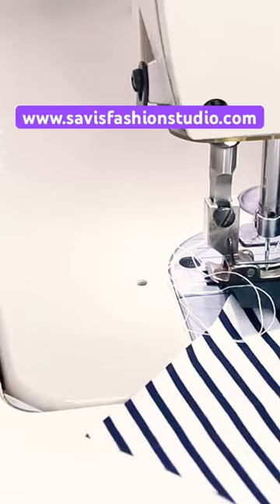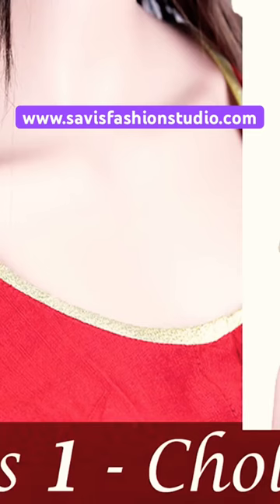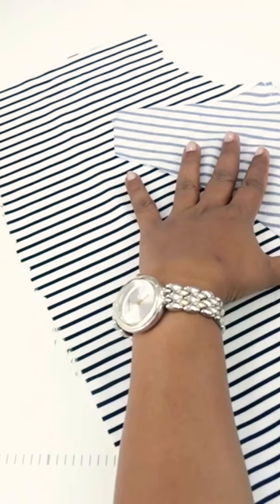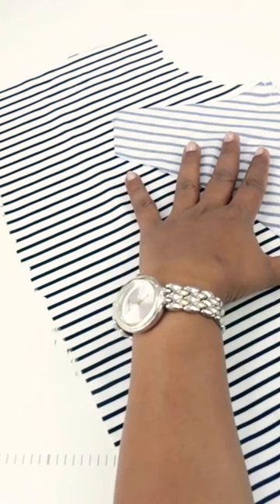Professional Online Sewing Classes